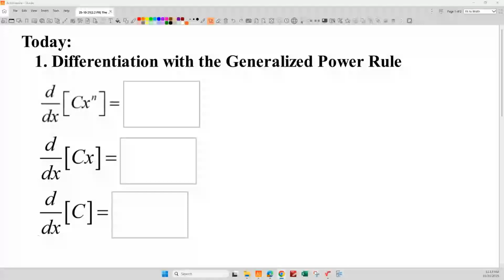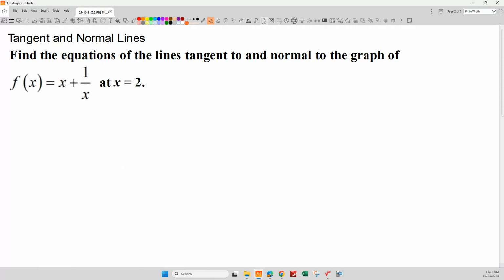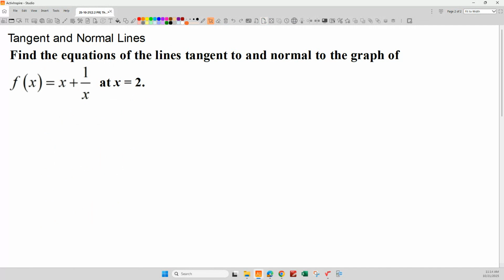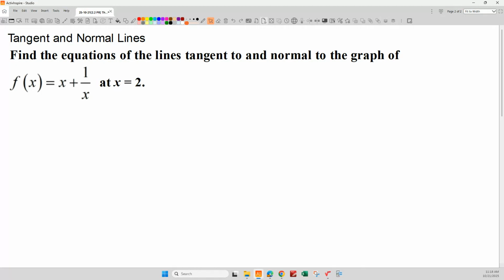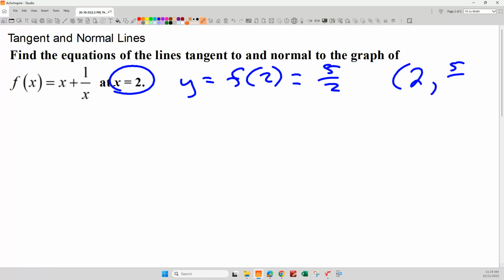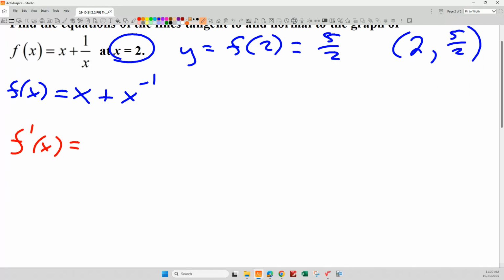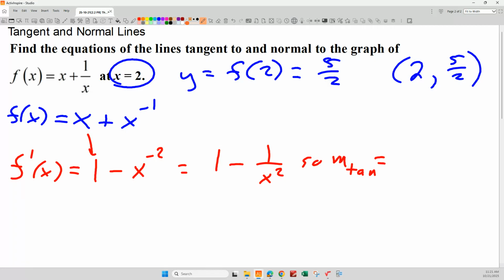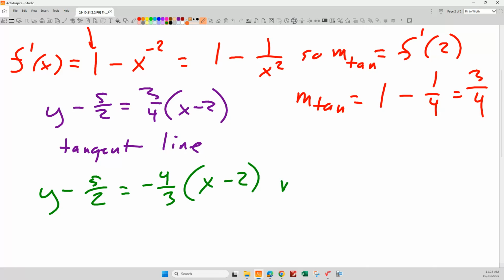25-10-21[2.2 PR] The Generalized Power Rule